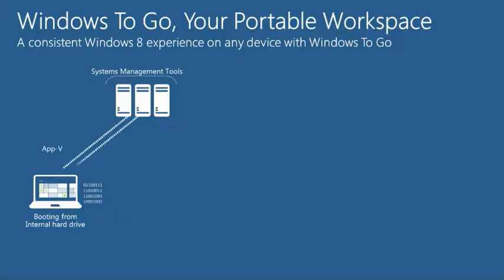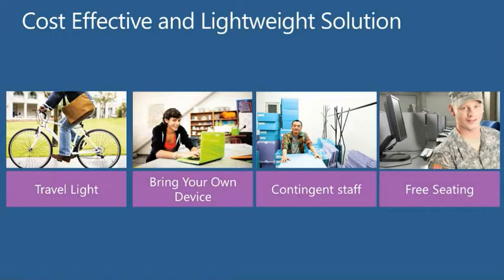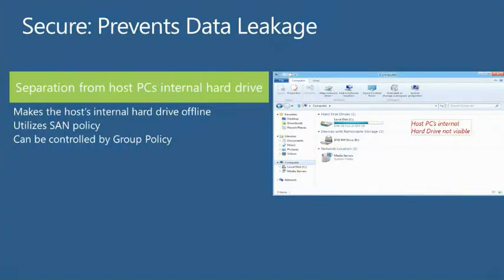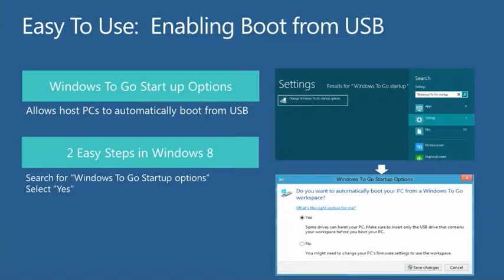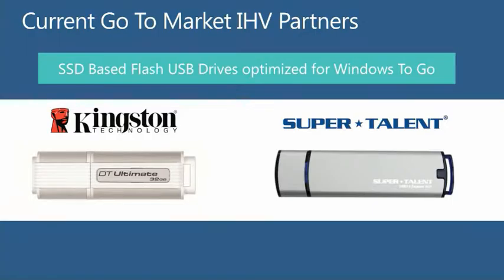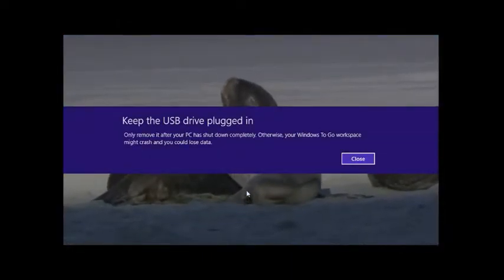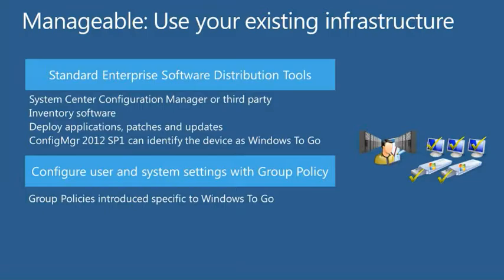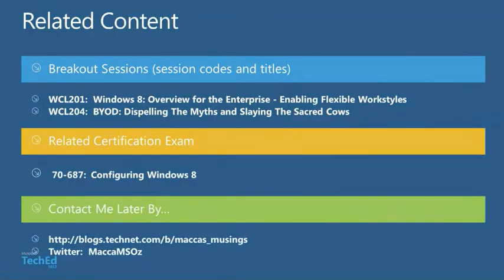TechEd New Zealand 2012 Windows 8 Windows To Go